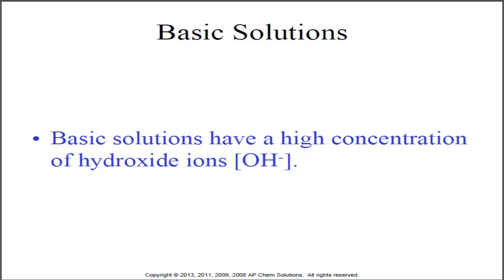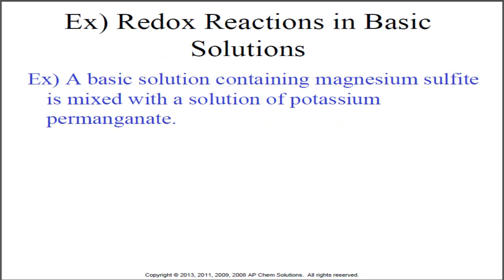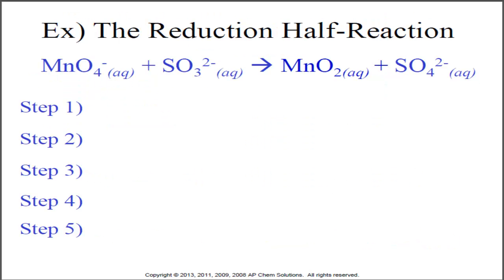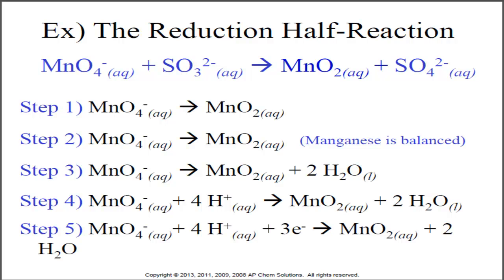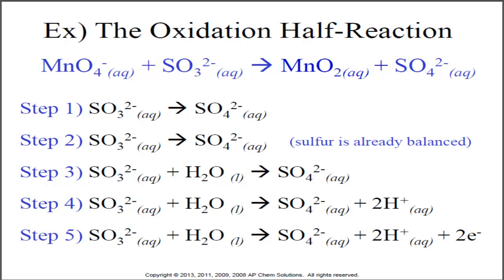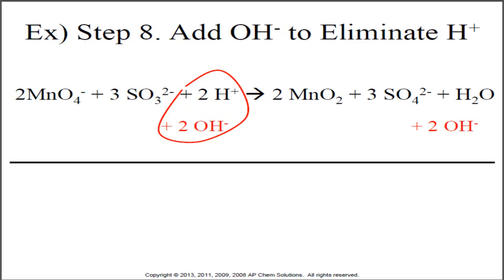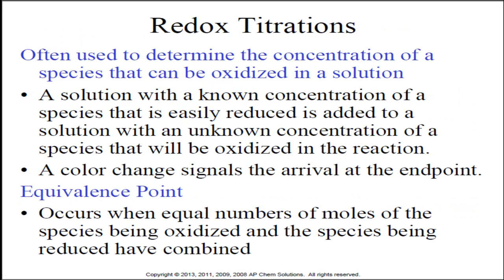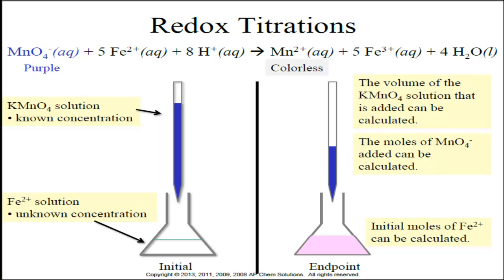Mace AP Electro 5 Basic REDOX Reactions